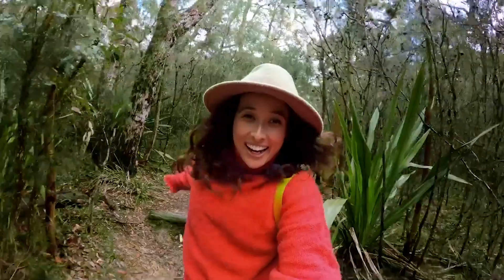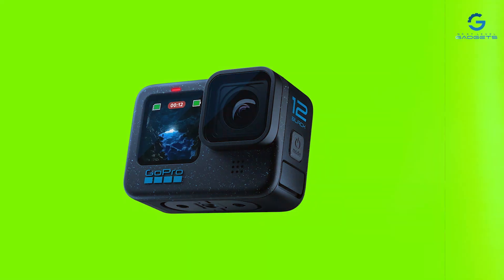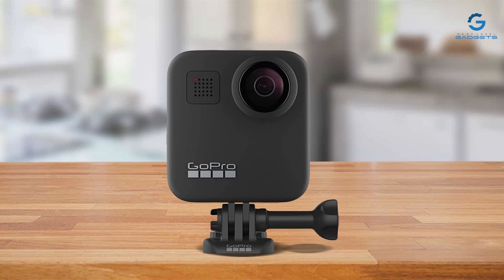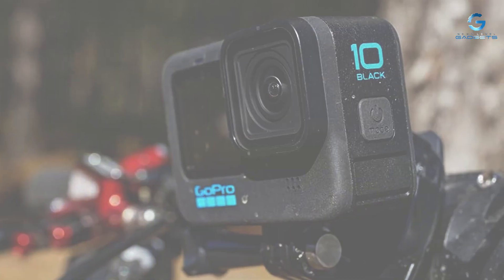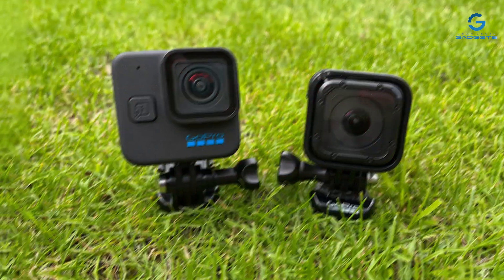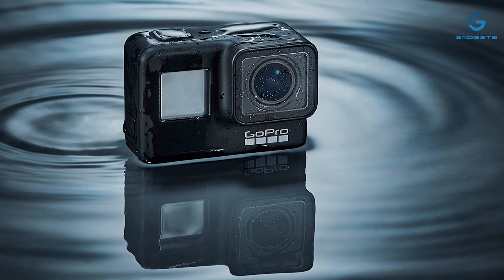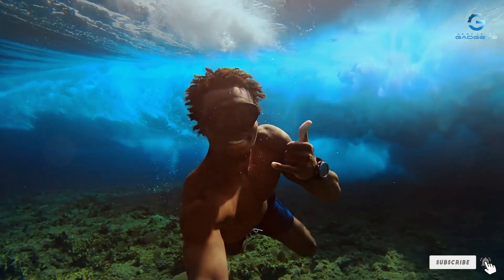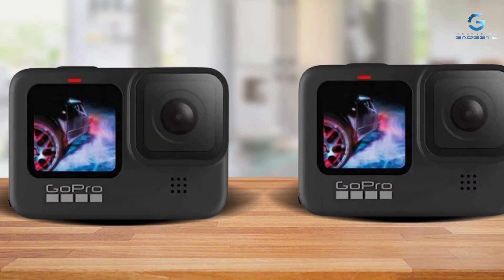7 Best Men's Snowboard Jackets for Ultimate Performance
Top 7 Best Vlogging Gopro in 2024

Links to the Best Vlogging Gopro we listed in today's Gopro For Vlogging review video:

1 MOERDENG Men's Waterproof Ski Jacket Warm Winter Snow Coat Mountain Windbreaker Hooded Raincoat

2 GEMYSE Men's Mountain Waterproof Ski Snow Jacket Winter Windproof Rain Jacket

3 MAGCOMSEN Men's Winter Coats Water Resistant Ski Snow Jacket Warm Fleece Jacket Parka Raincoats With Multi-Pockets

4 GEMYSE Men's Mountain Waterproof Ski Snow Jacket Winter Windproof Rain Jacket

5 Arctix Mens Performance Tundra Jacket With Added Visibility

6 PHIBEE Big Boy's Waterproof Breathable Snowboard Ski Jacket

7 Flygo Men's Winter Warm Outdoor Padded Puffer Vest Thick Fleece Lined Sleeveless Jacket

What are the Best Vlogging Gopro in 2024?

In today's video we reviewed the Top 7 Best Vlogging Gopro on the market in 2024. We made this list based on our personal opinion and we ranked them in no particular order, after doing our research based on their prices, quality, durability, brand reputation and many more.

After watching this video you will know which are the best budget, top selling and top rated Gopro For Vlogging on the market today.

If you choose from this list you can be sure that you buy one of the best Vlogging Gopro available today.